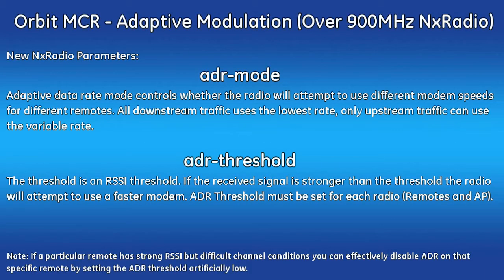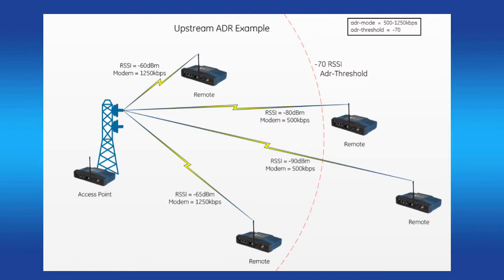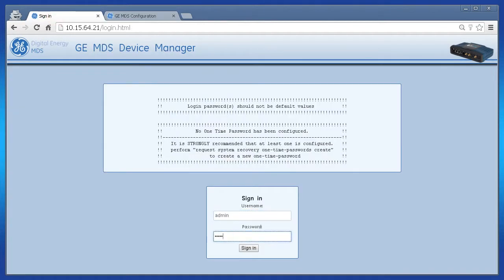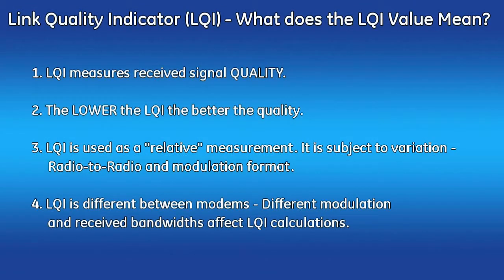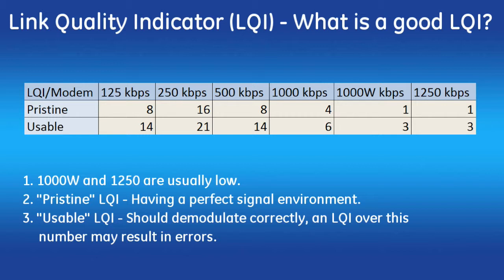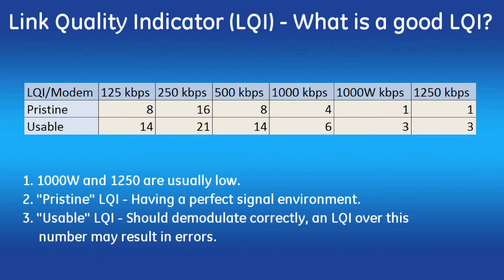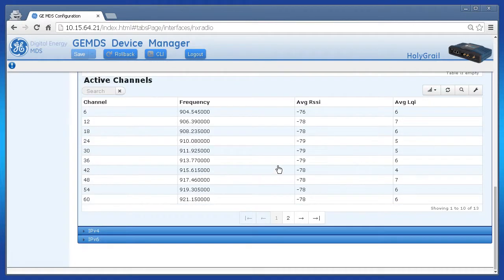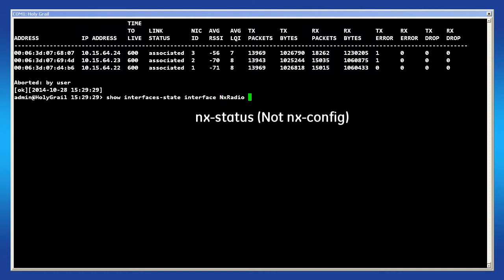Orbit MCR | Adaptive Modulation and Link Quality Indicator v3.0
This video covers Adaptive Modulation and what the MCR-900's Link Quality Indicator represents and how to locate the information in the Access Point’s remote database. The video defines “pristine” and “usable” LQI levels and a table is available to determine if your levels are acceptable.